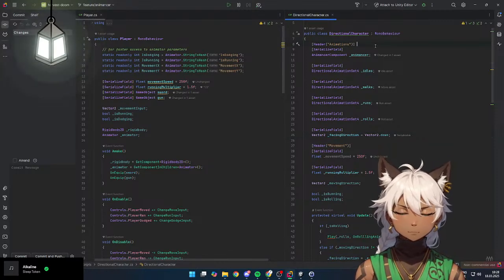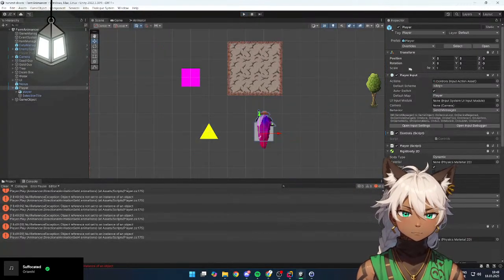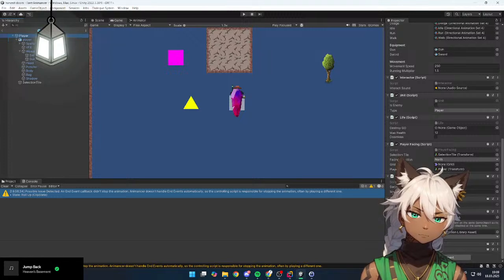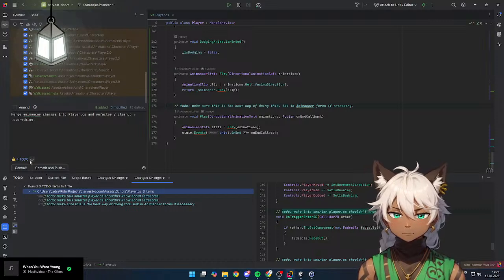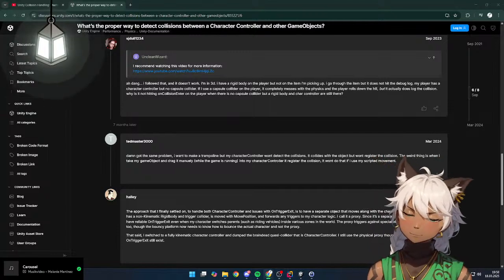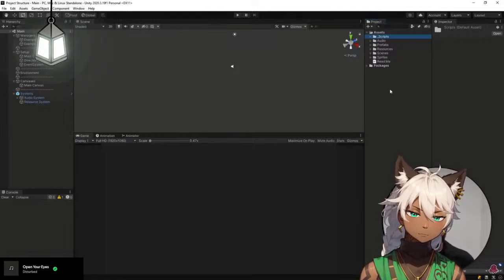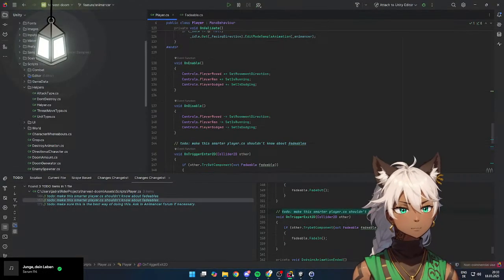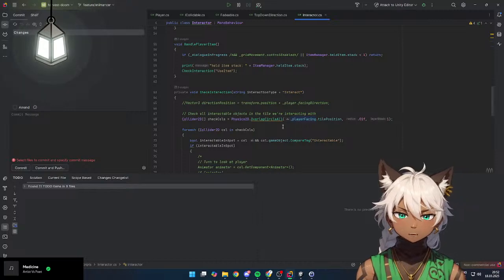Game Dev - Upgrading our player animation